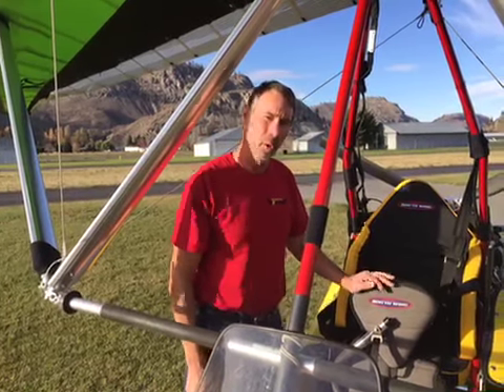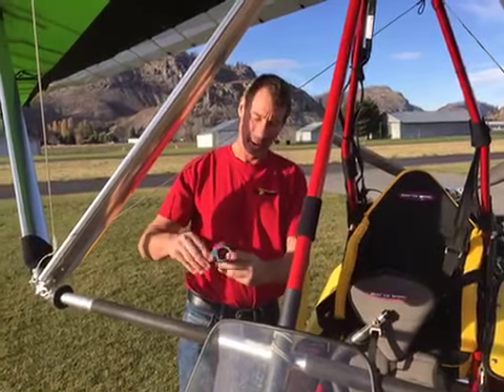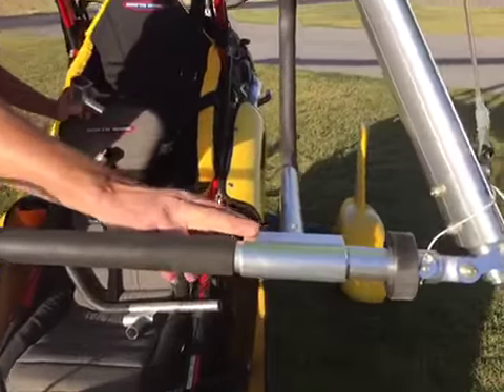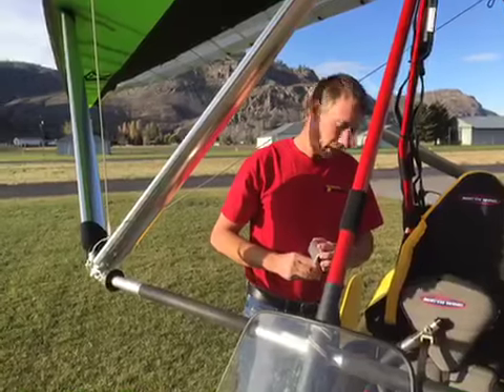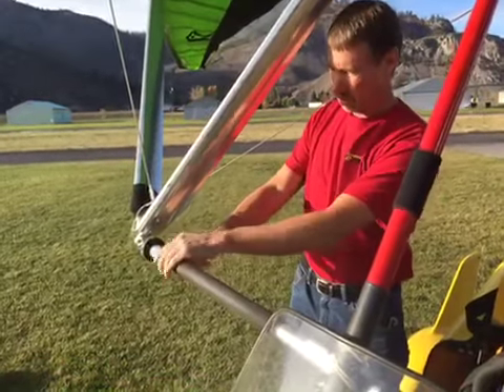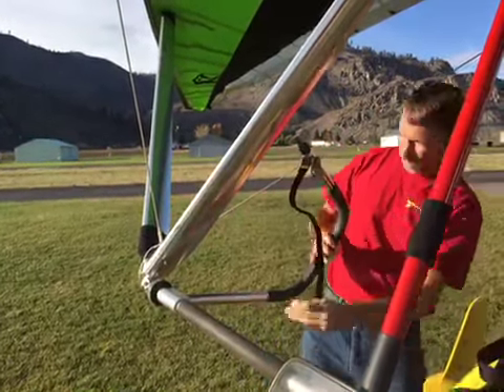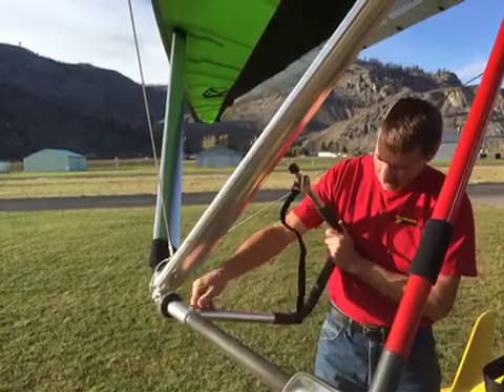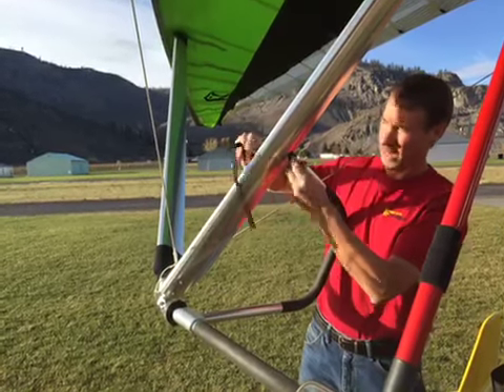North Wing Instruction bars install guide. training bar installation instructions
this a quick install for Training bars / Instructor bars for the flight instructor.
Instructor bars can be mounted on many brands of trikes.